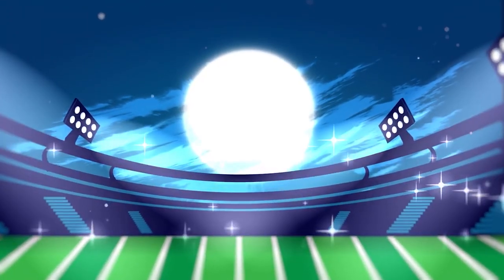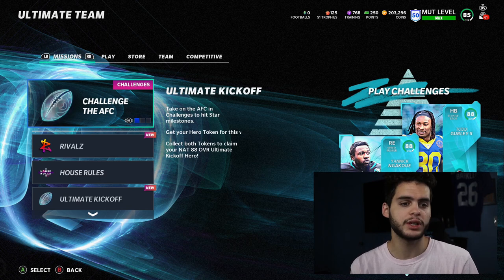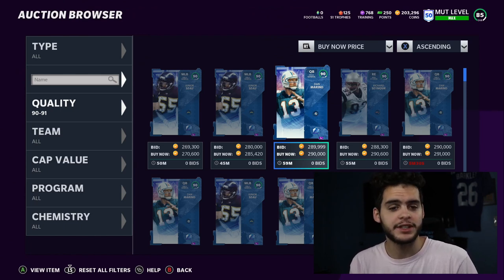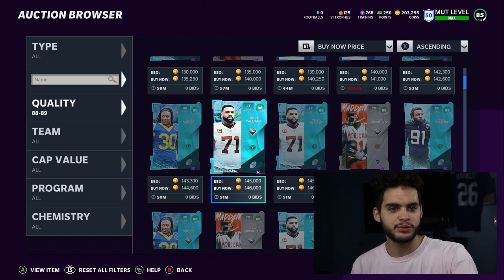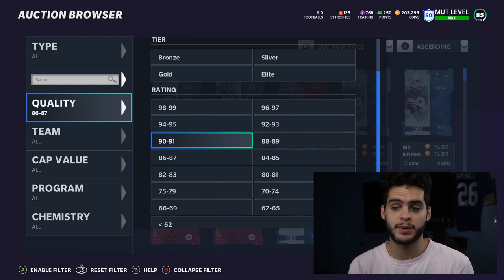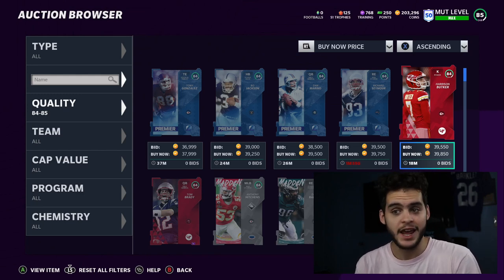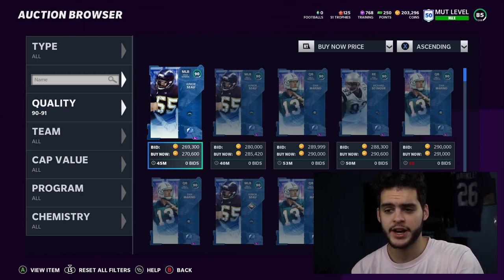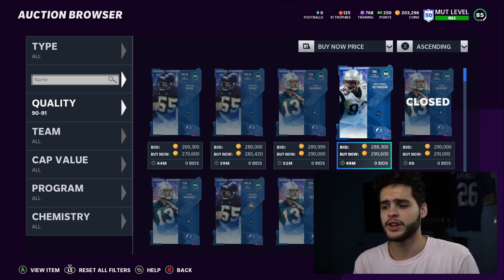MASSIVE MARKET CRASH COMING! TOTW AND CRAZY CONTENT REVEAL TO CRASH MARKET! | MADDEN 21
MASSIVE MARKET CRASH COMING! TOTW AND CRAZY CONTENT REVEAL TO CRASH MARKET! | MADDEN 21MASSIVE MARKET CRASH COMING! TOTW AND CRAZY CONTENT REVEAL TO CRASH MARKET! | MADDEN 21